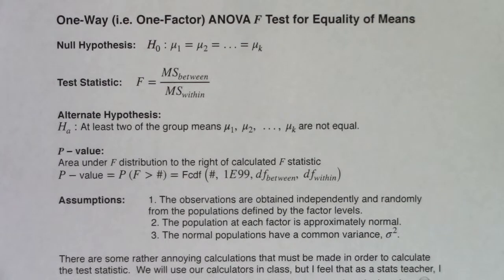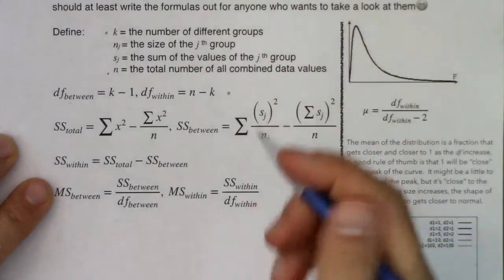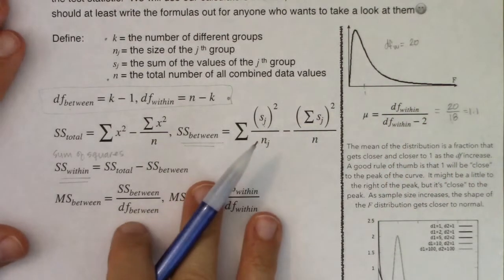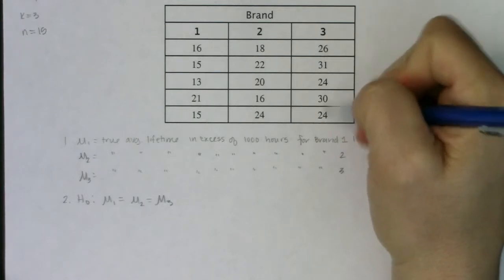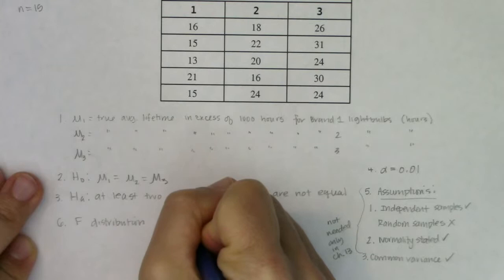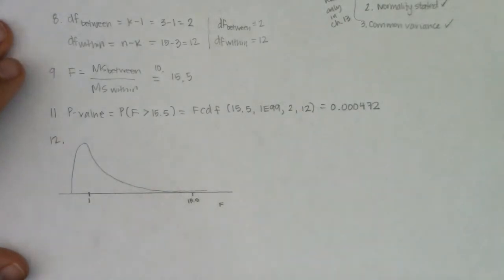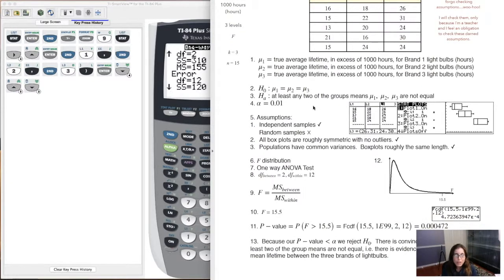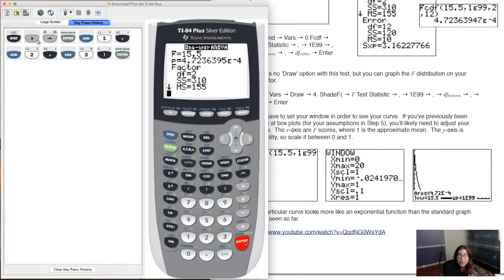Math 43 Chapter 13 Ex 2